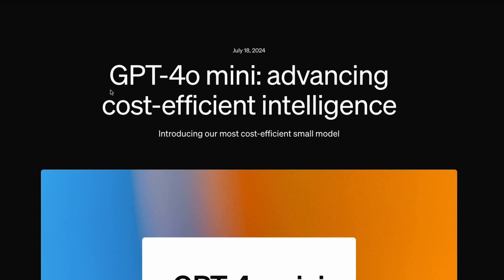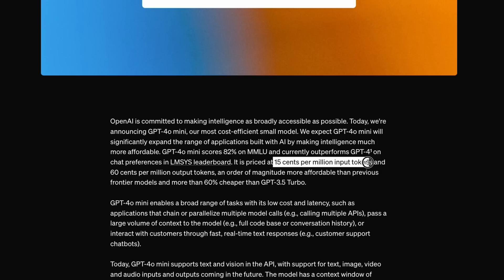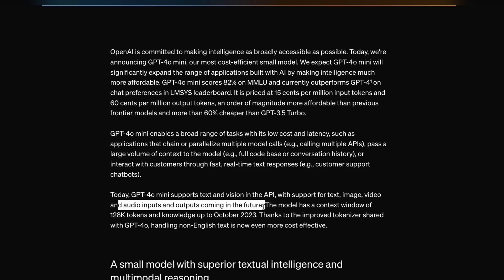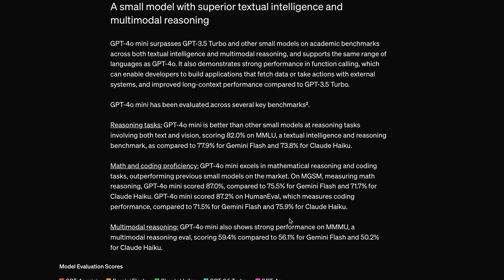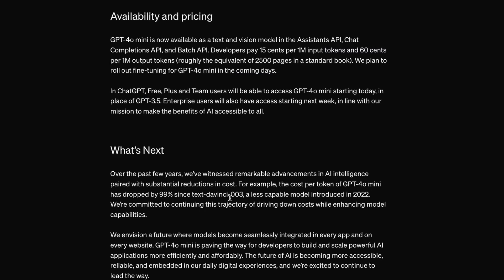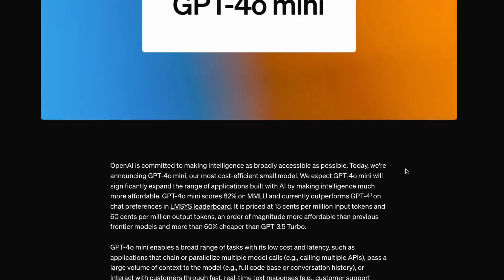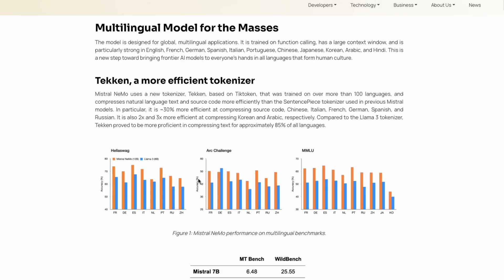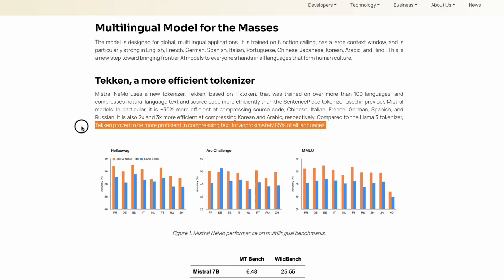Hello GPT-4o-mini & Mistral NeMo!!!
Celebrating two great model releases:

1. OpenAI's brand new project to crush Google Flash - GPT-4o-mini
2. Mistral NeMo with some impressive multilingual capabilities

Timestamps:

00:00 GPT-4o-min
07:05 Mistral NeMo

🔗 Links 🔗